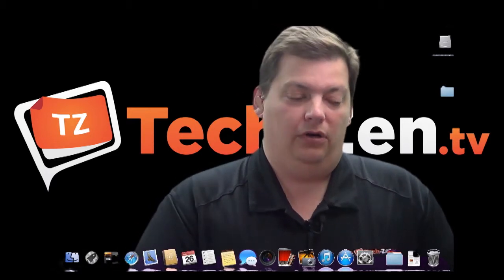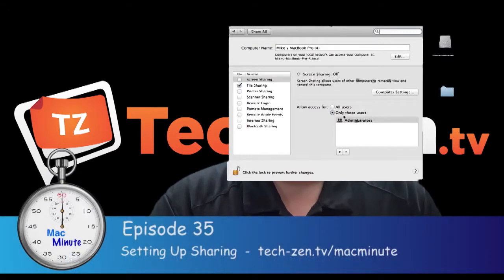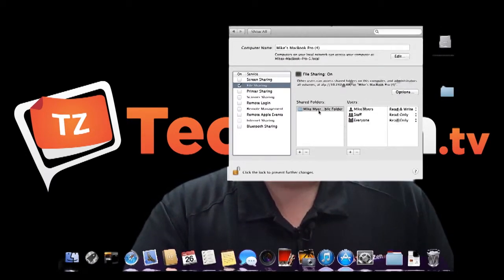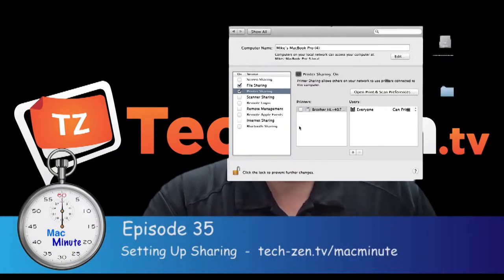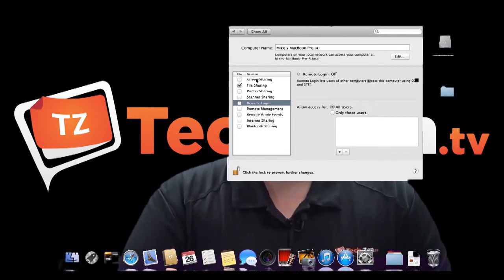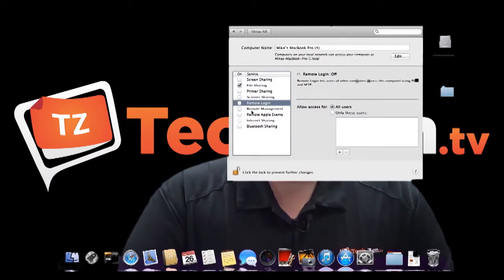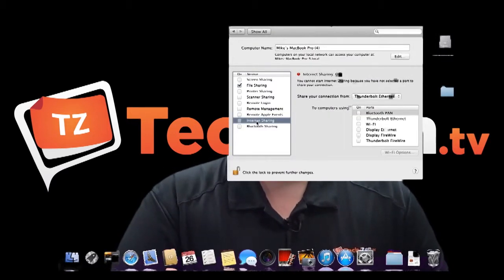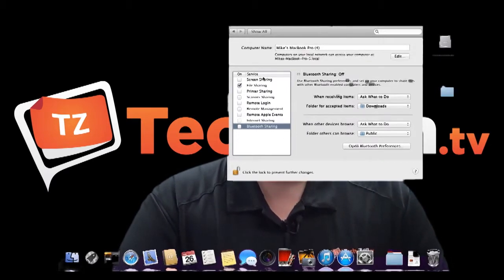Setting Up Sharing - Mac Minute - Episode 35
This week we show you how you can setup folders, printers, etc on your mac so that they are shared.  be sure to listen to the warning about doing this though.